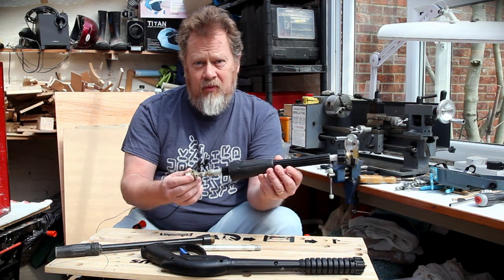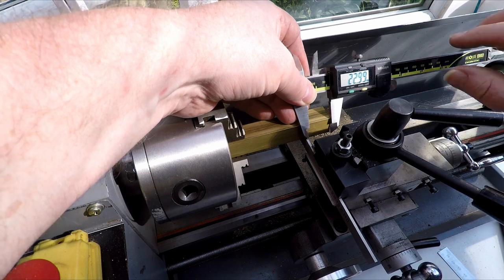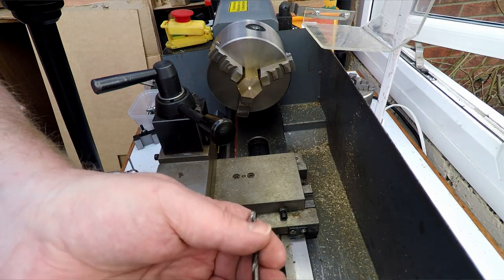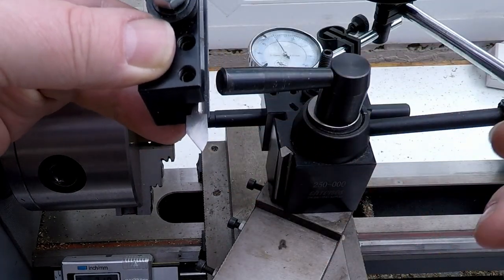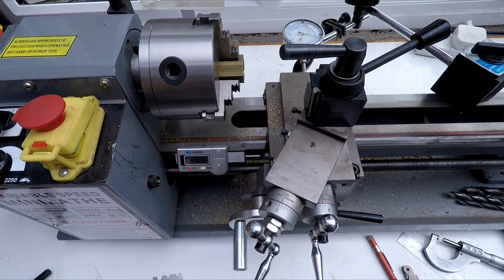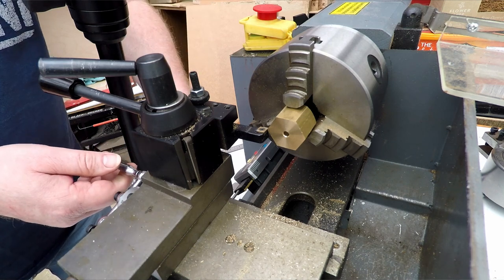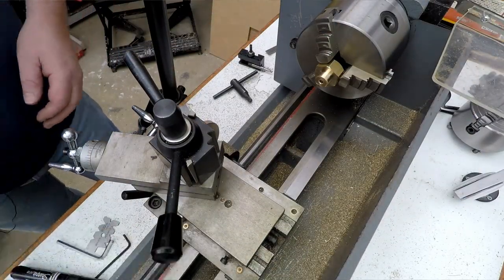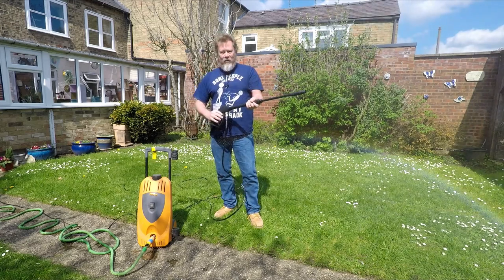Internal and External screw cutting on the mini lathe...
My pressure washer broke and I had to repair it. Here I am making a brass M22 to M14 adapter for the high pressure gun inlet.

In this video I show you how to do manual screw cutting on a metal lathe, both internal and external along with the 30 degree tool angle technique.

We're also doing some drilling and boring and we have a look at a home made mandrel handle that you can use to manually drive the lathe.

0:00 - Intro & What the problem is.
4:37 - Parting of a 25mm brass hex bar.
17:10 - Oops!
18:47 - Boring a 20mm hole.
25:50 - A poor man's D.R.O.
26:10 - Talking about Leadscrew Pitch and Gearing.
27:50 - The Mandrel Handle.
29:21 - Internal screw cutting with the 30 degree tool method.
49:39 - Cutting an external M14 thread.
1:00:10 - Demonstrating my quick release chip tray.
1:01:49 - Cutting a 50 degree internal chamfer.
1:11:01 - The finished product.
1:11:37 - Squirting some water!